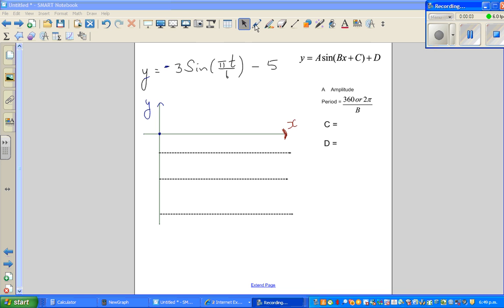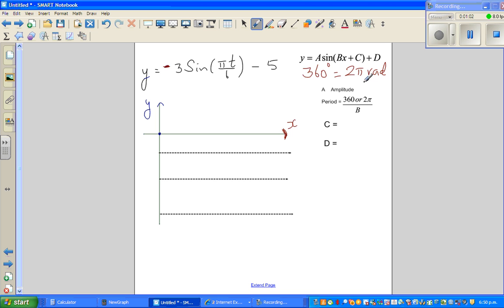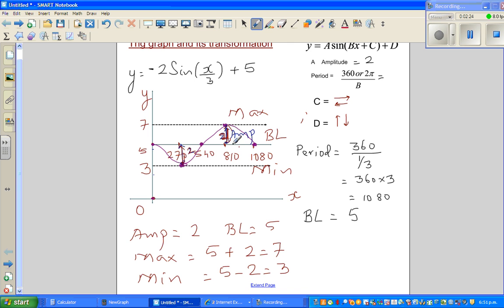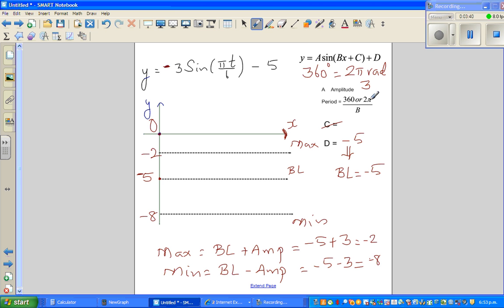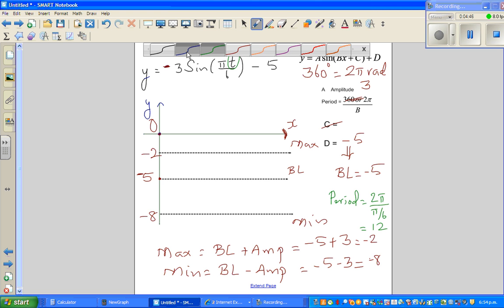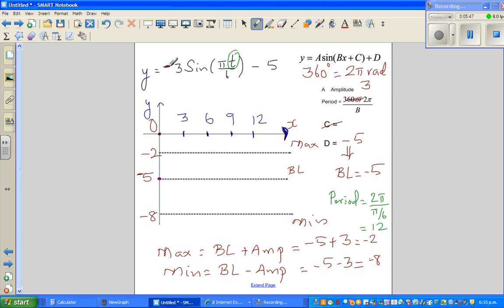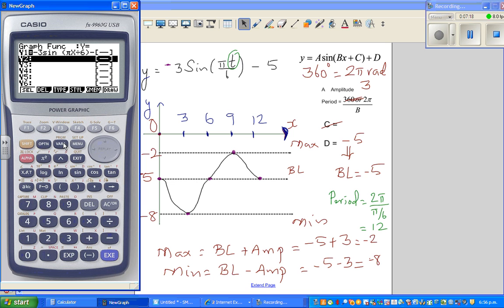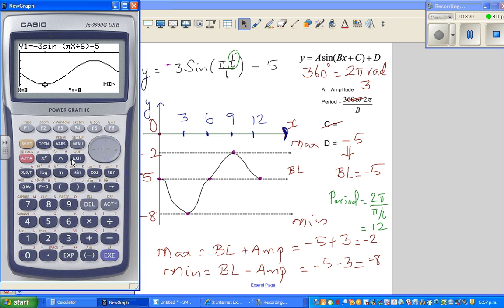Graphing y=-3Sin(∏t÷6)-5 and checking on a graphic calculator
In this video I have shown how to graph Sine graph with three transformation from the basic trig graph y = Sin(x)